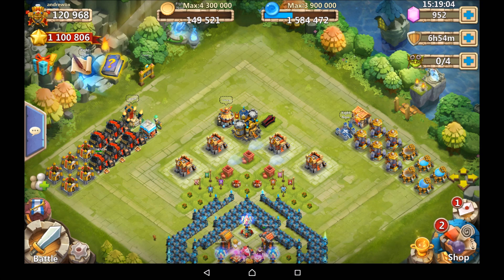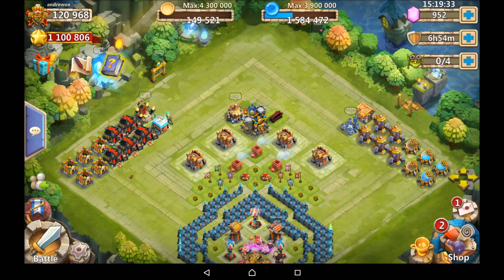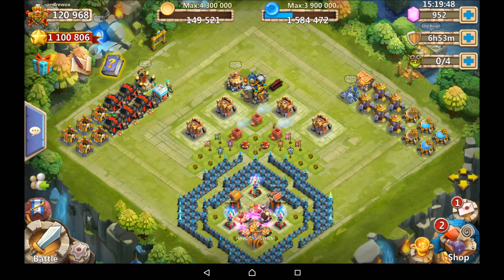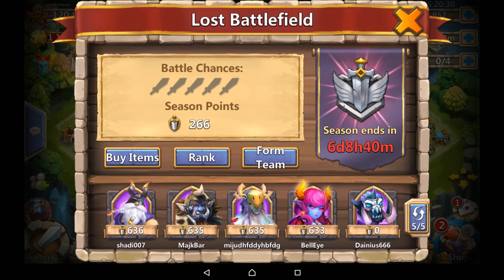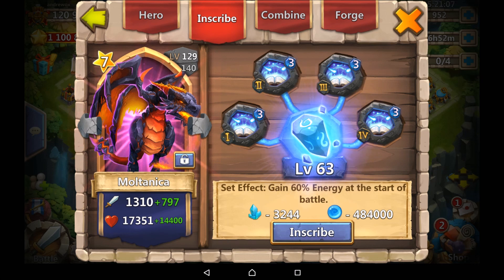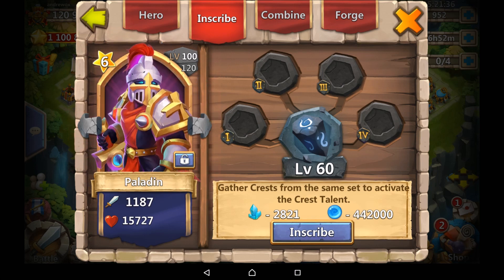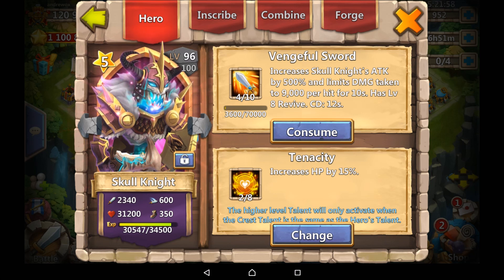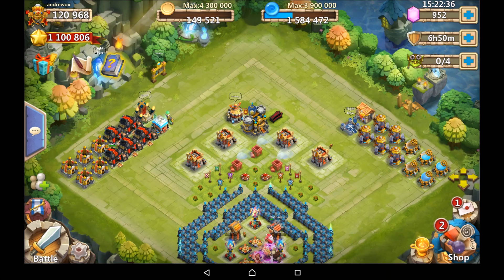A day in the life of a clasher!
just what I do when I log in of course :)

my line chat - andrewox1993